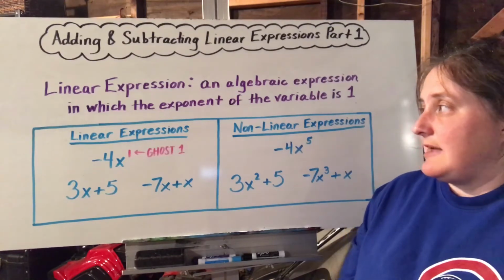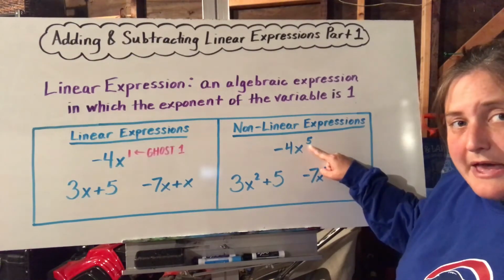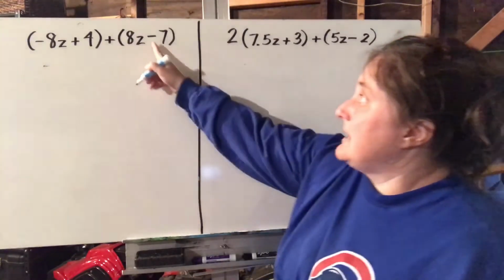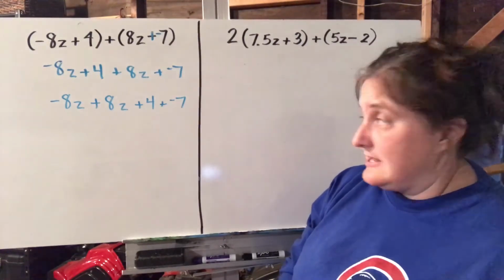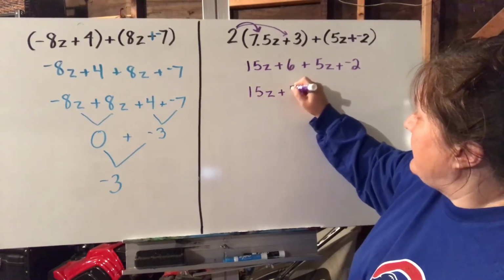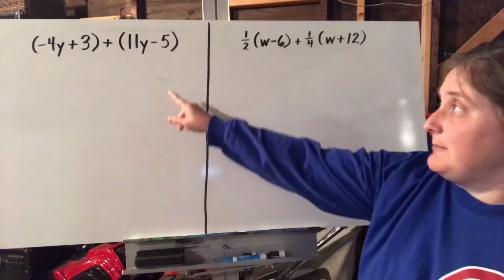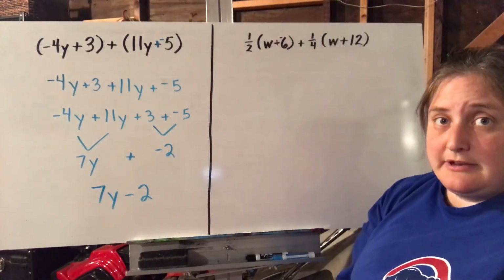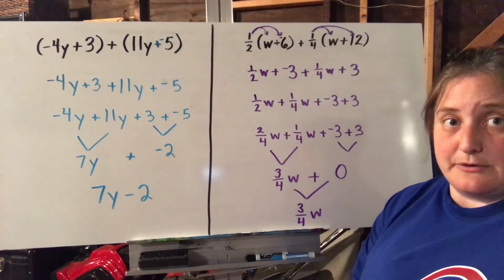Adding and Subtracting Linear Expressions Part 1